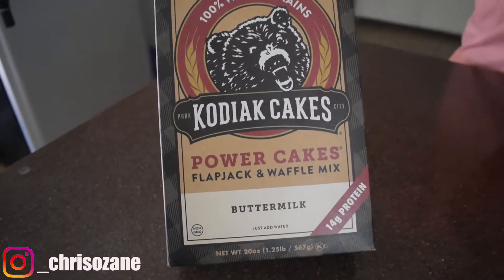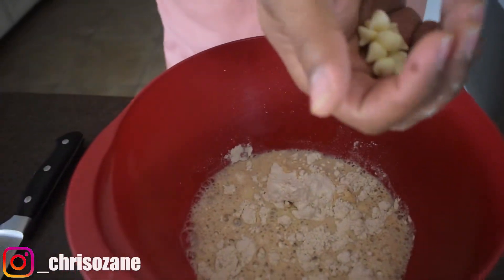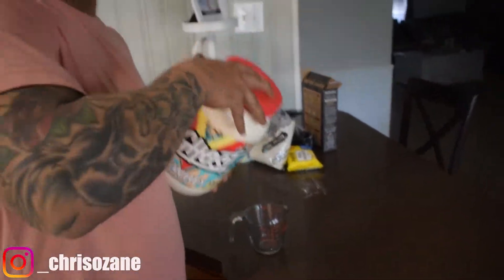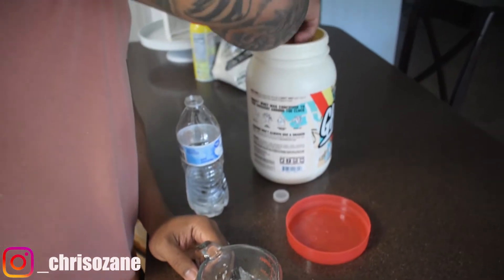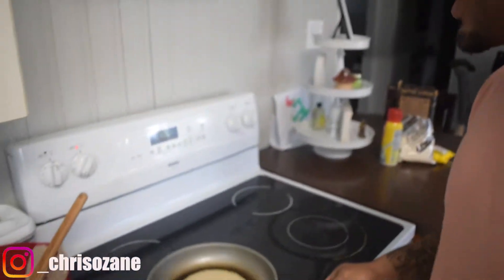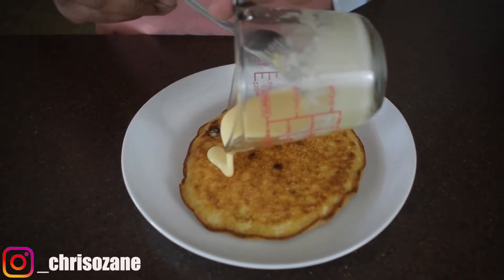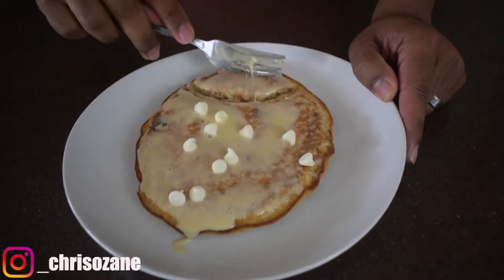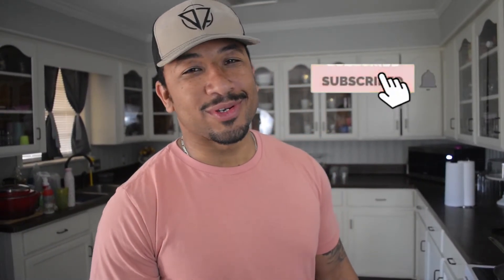Protein Pancakes 101| How to make a Protein Glaze | Treat yourself Don't Cheat Yourself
This is great for any one who likes to track macros or their protein intake! I give you a quick run through of how I like to prepare my protein pancakes with a protein glaze, and some basic pancake cooking instructions. Its quick, easy, and great if your trying to make better eating choices. Give it a try and tell me what you think! Make this with a side of eggs or turkey bacon and you’re all set!